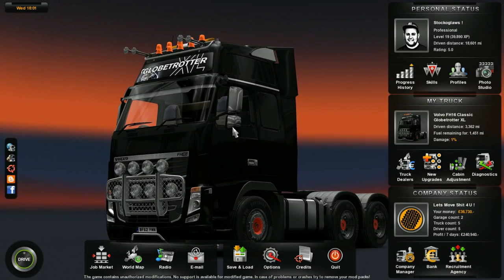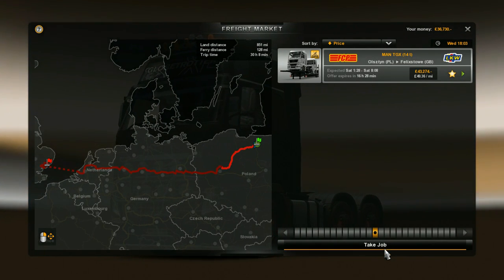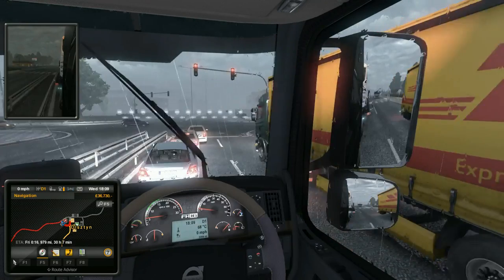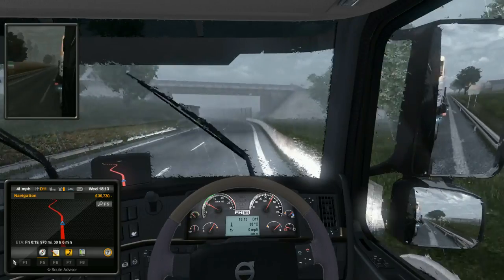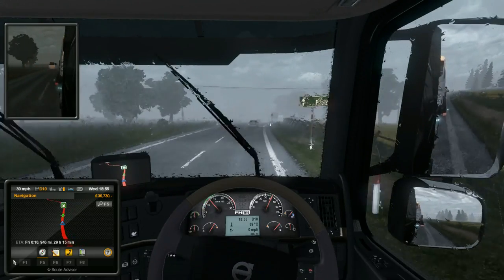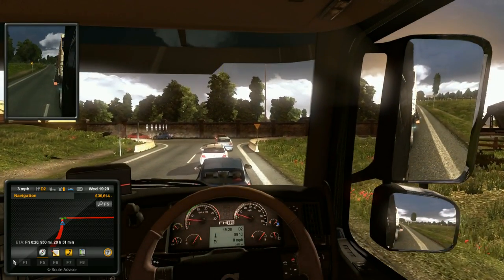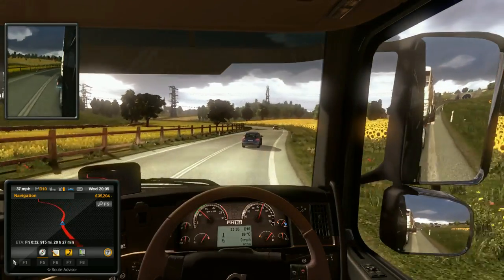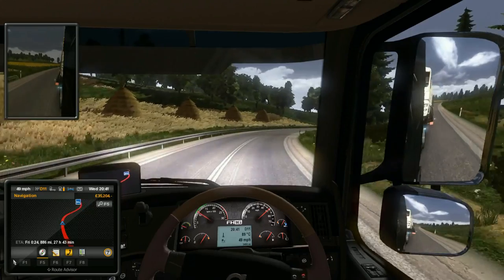Lets Play ETS2 - Going East DLC - Season 2 - Episode 8 (Off to Felixstowe pt1)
Felixstowe is a seaside town on the North Sea coast of Suffolk, England. The town gives its name to the nearby Port of Felixstowe, which is the largest container port in the United Kingdom.

GOING EAST! EXPANSION AVAILABLE NOW

Going East! add-on expands the original Euro Truck Simulator 2 map with new destinations for cargo delivery across Poland, Czech Republic, Slovakia, and Hungary.

Additional 20+ hours of driving to explore all the new areas in the game world.
13 new cities including Warsaw, Krakow, Ostrava, Budapest, Kosice and more.

Chow 4 Now